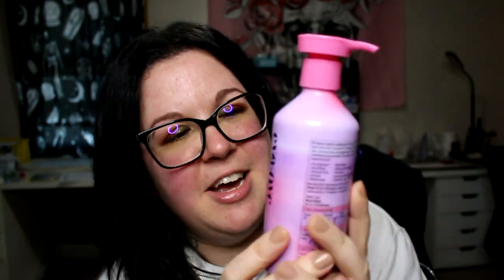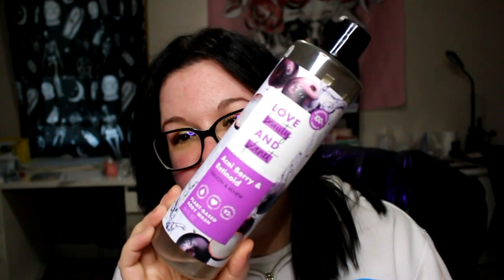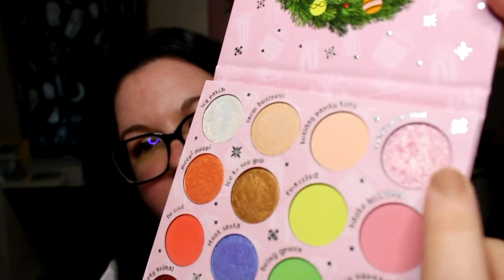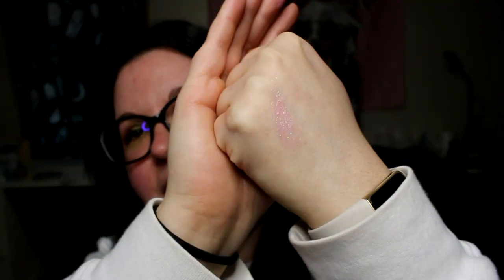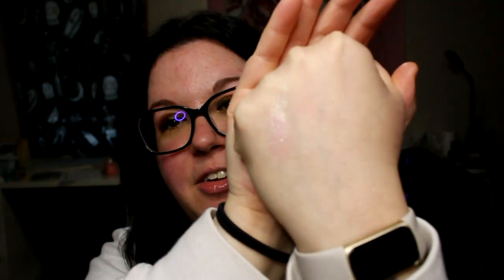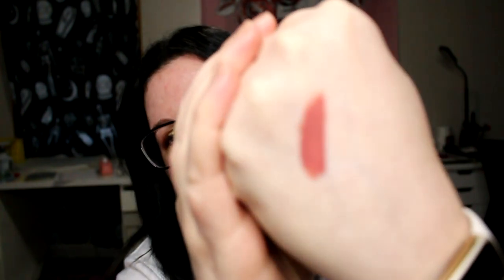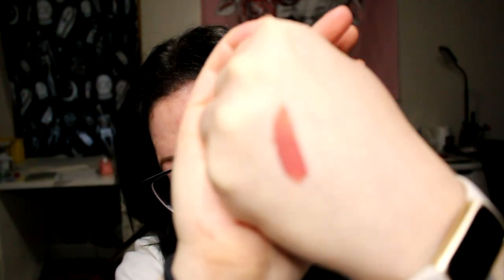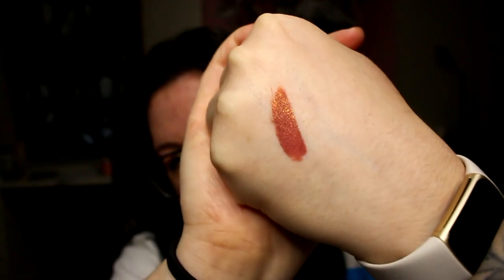2022 Faves, Fails, and Empty Thoughts